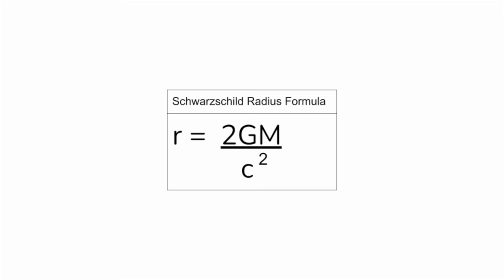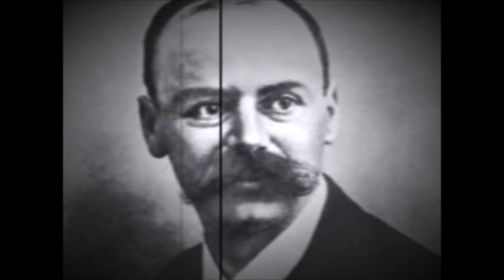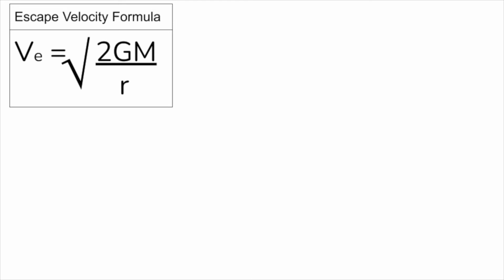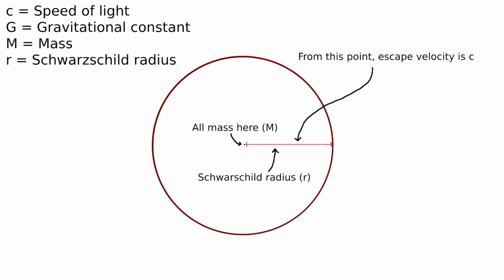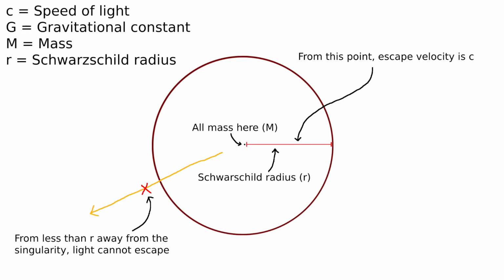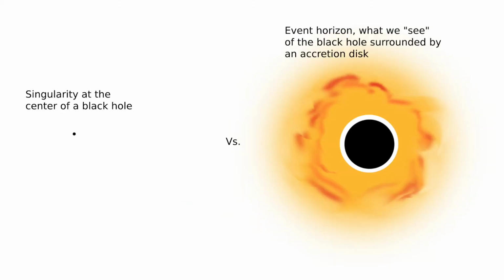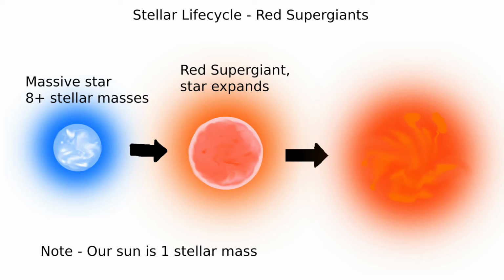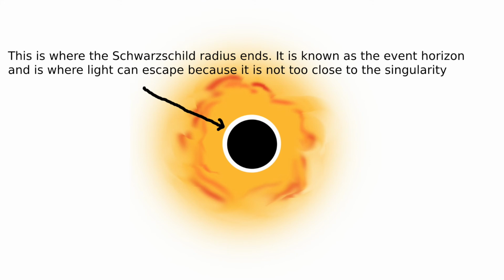Why Black Holes Form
Hello guys, I've been busy with school. This is my AP bio final, an explainer video about any scientific phenomena for the CSUN explanajam competition. I had a lot of fun making this, so I might start doing more science videos soon.

In the style of a VSauce video

Keeton, Charles. “Tiny Black Holes.” PBS, Public Broadcasting Service, 31 Oct. 2006,
Stein, James. “The Schwarzschild Radius: Nature's Breaking Point.” PBS, Public Broadcasting Service, 21 Dec. 2011,

0:00 - Intro
0:21 - The math
0:53 - The math explained
1:32 - Different radii explained
2:00 - When black holes form
2:43 - Outro